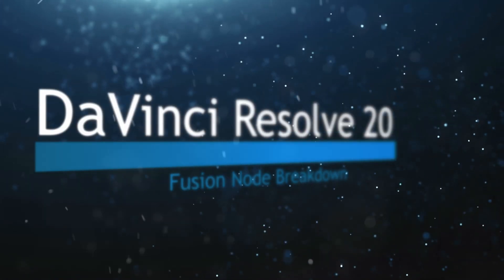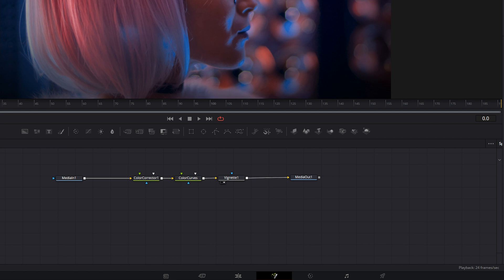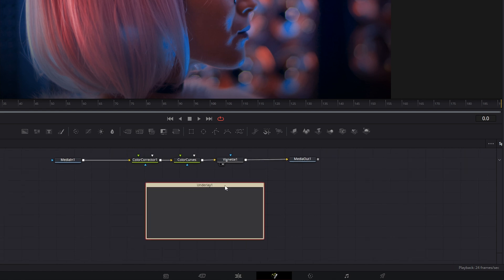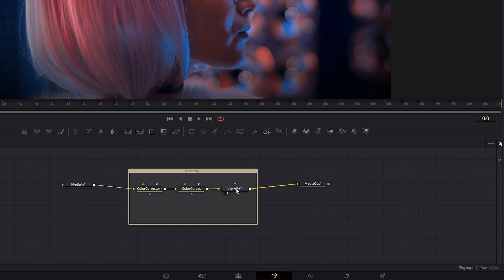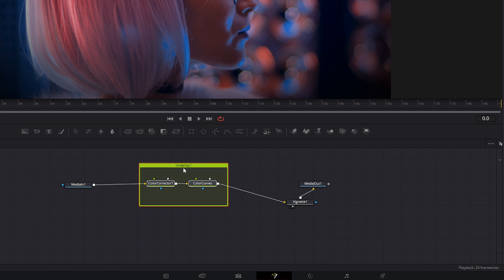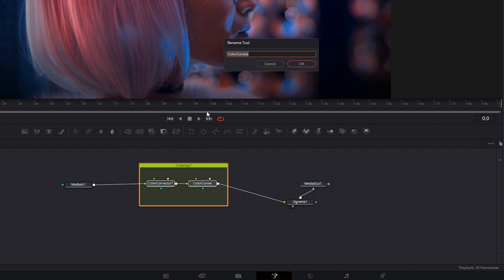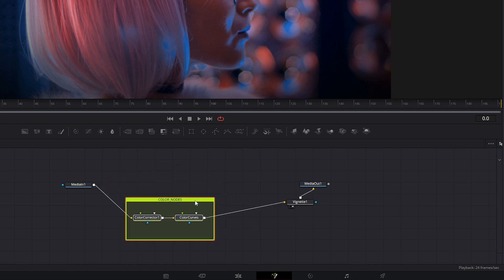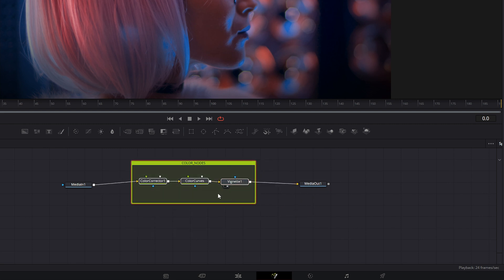DaVinci Resolve 20 Fusion Underlay Node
Daily node breakdown of DaVinci Resolve 20 Fusion nodes. In today's node we cover Flow Organization with the Underlay Node.